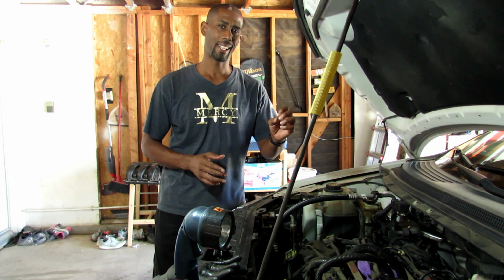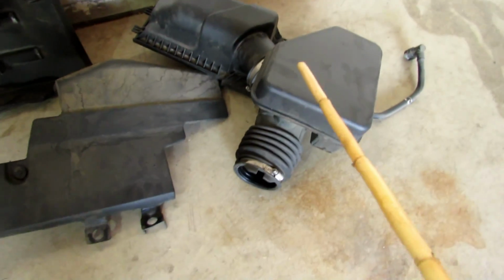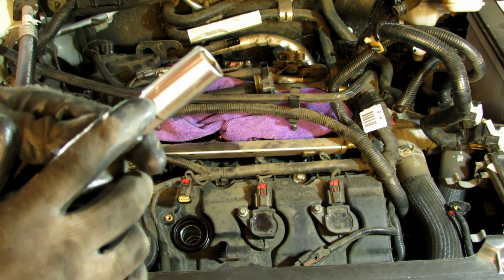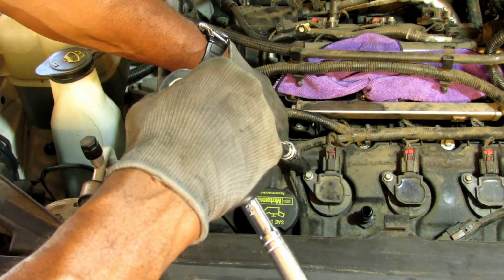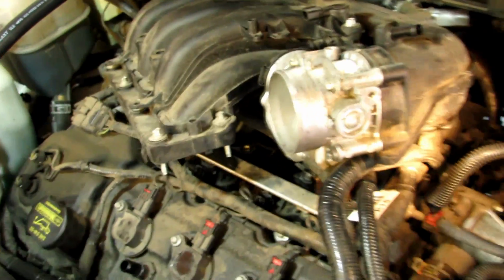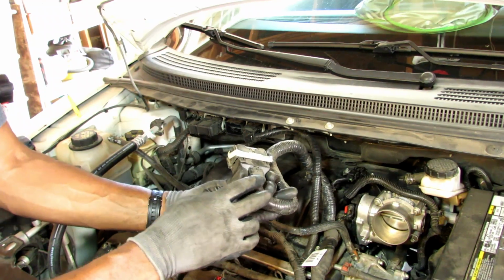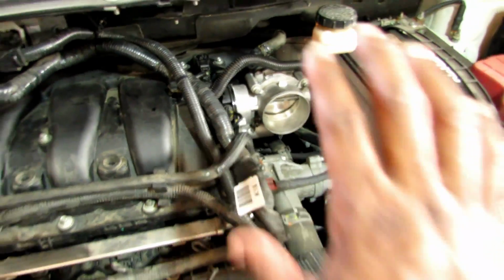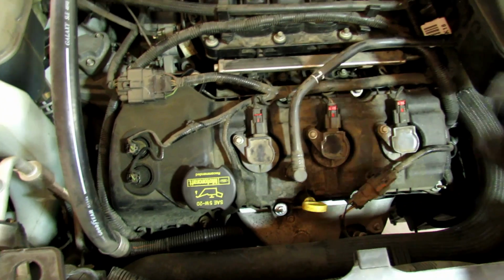Ford Edge - How To Change Your Spark Plugs & Ignition Coils | Pass Smog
I performed a tune-up by replaced the spark plugs, I had to remove the intake manifold on a Ford Edge. I need to change the spark plugs and ignition coils to turn off the check engine light. The car was running sluggish and would hesitate, now both problems are fixed.  A major tune-up will solve most problems including resetting the check engine light. The car had a few OBD2 codes that got fixed with this procedure. ( p0300)

How To Give Your Ford Edge A Tune Up By Changing Spark Plugs & Ignitions coils

Spark Plugs

Ignition Coils

Mechanic Gloves